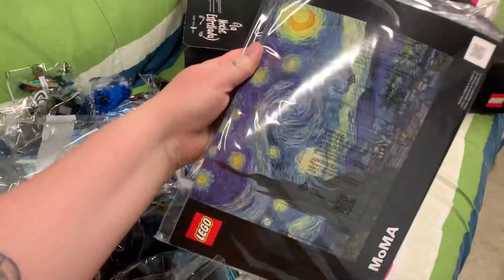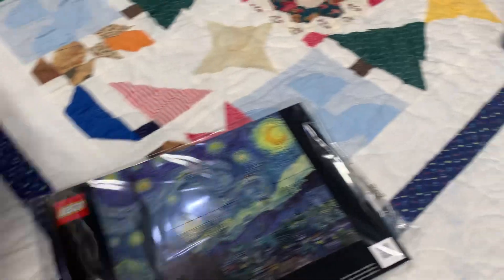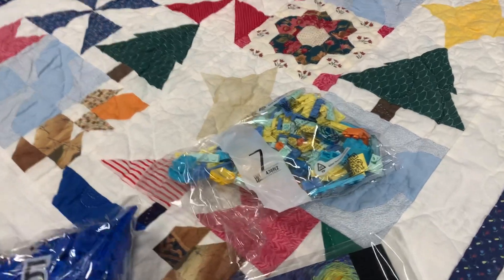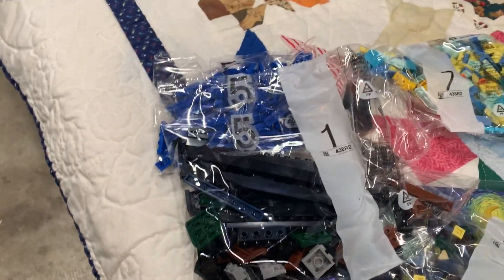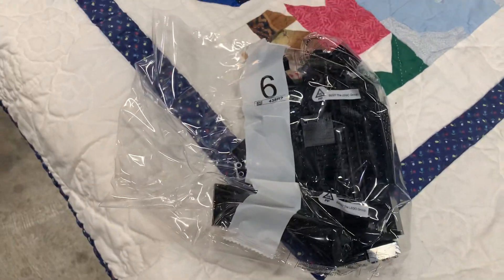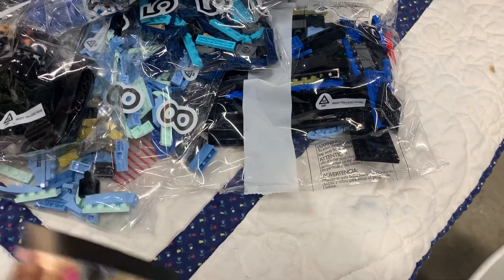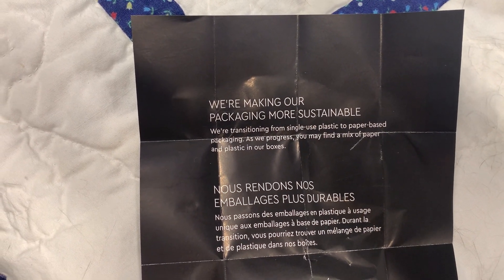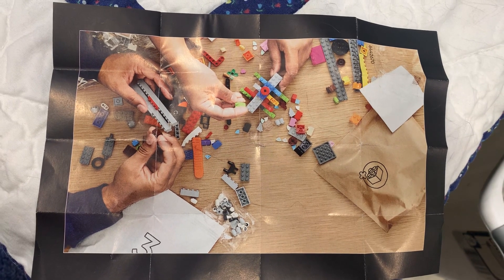LEGO The Starry Night Van Gogh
LEGO IDEAS #041 , has 2,316 pieces. Looks to be fun!